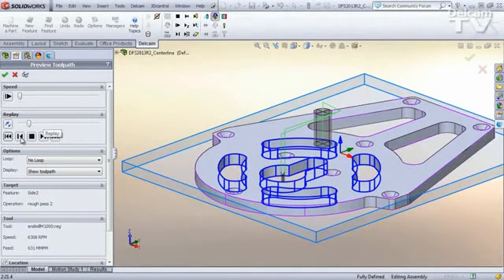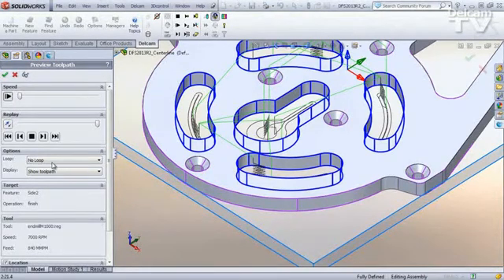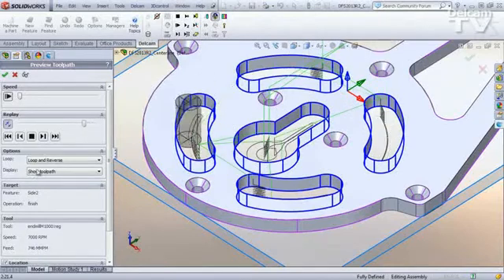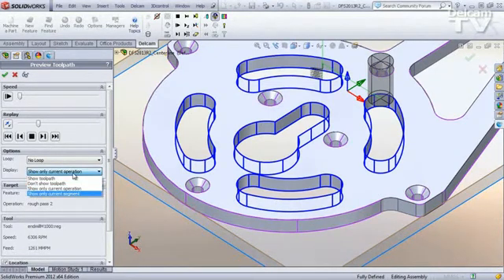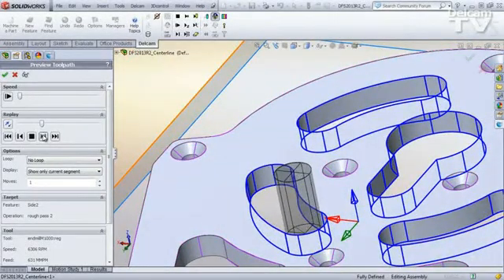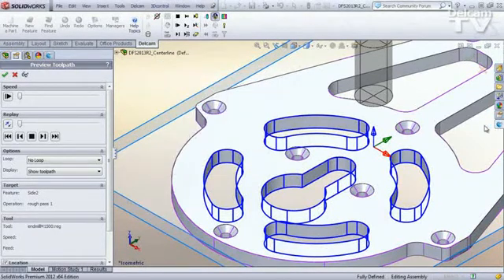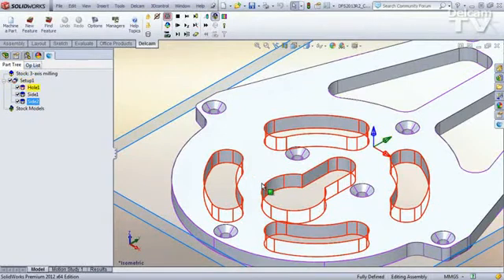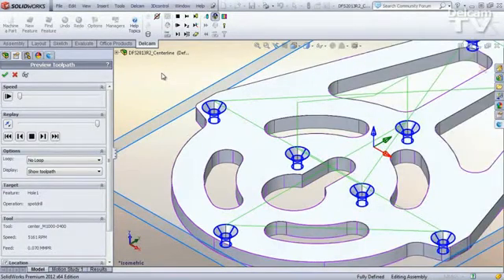Delcam for SolidWorks 2013 R2 - 沿中心線切削